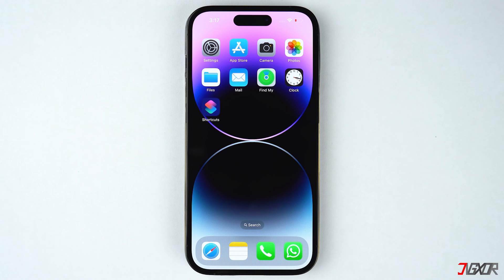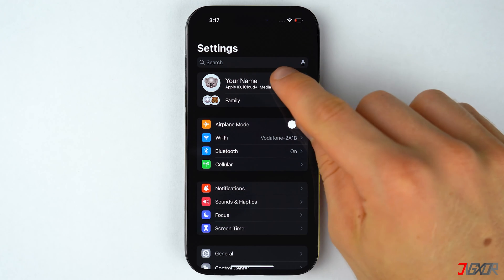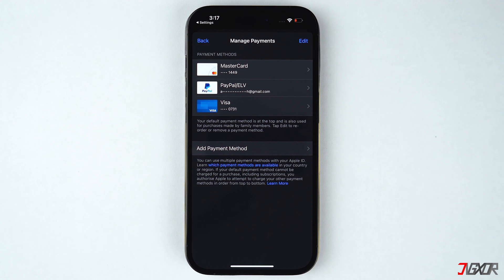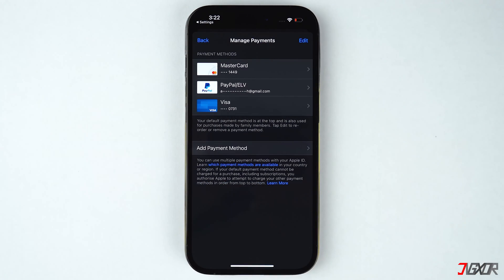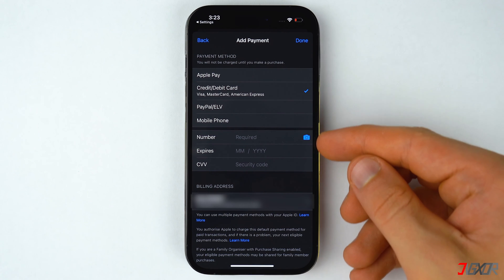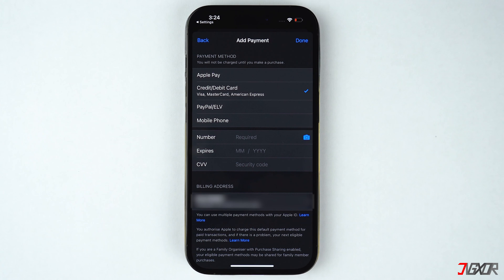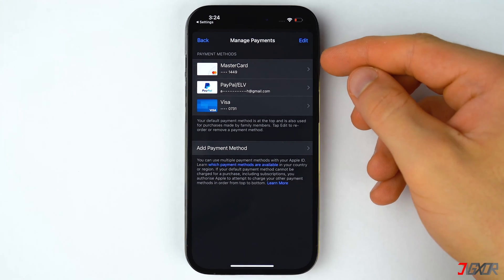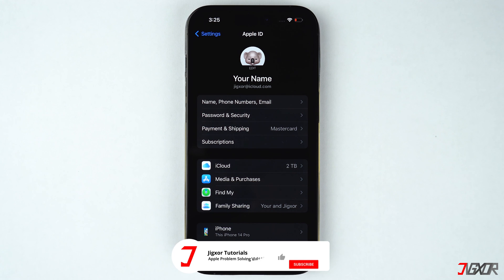How to Fix Payment Method Declined on App Store!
Can't make a purchase or download from App Store because your payment method keeps getting declined? In this video, I will show you how to fix this error so that you can create another transaction successfully. Yours Jigxor

Timestamps:
00:00 | Check your Account Details
00:58 | Update Payment Method
02:05 | Add Another Payment Method
03:22 | Force Restart

Video: 247